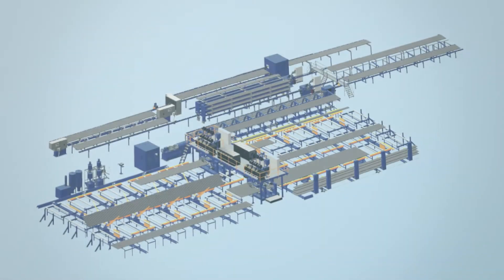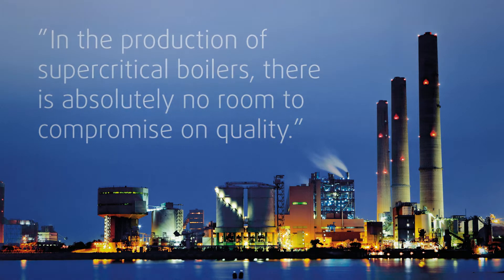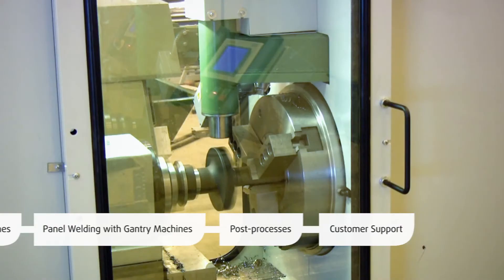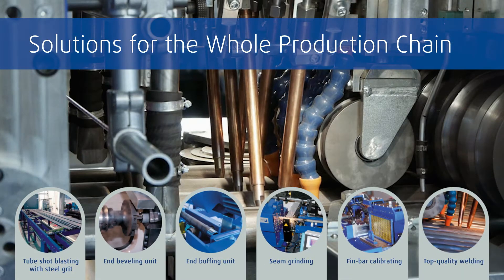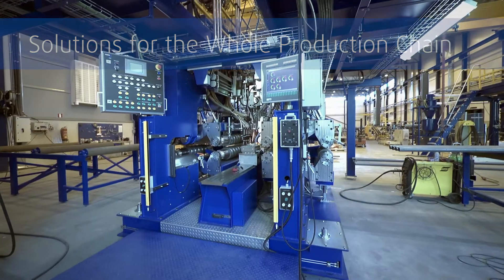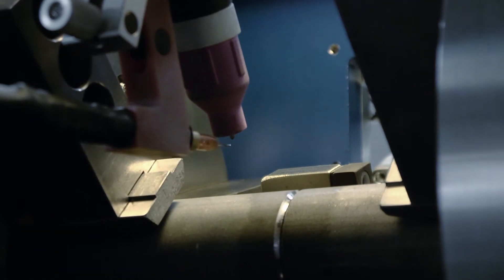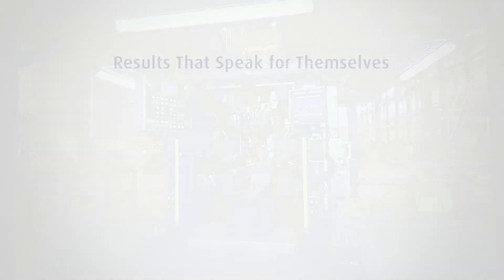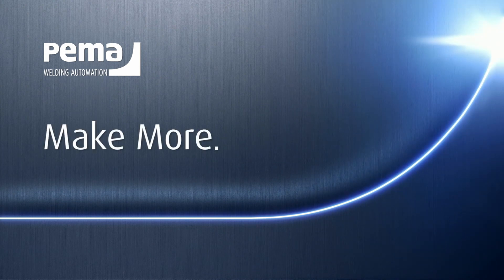Automated Panel Welding for Industrial Boilers- PEMA automation solutions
Automated welding of wall panels for industrial boilers.